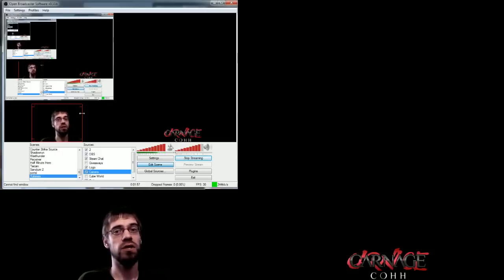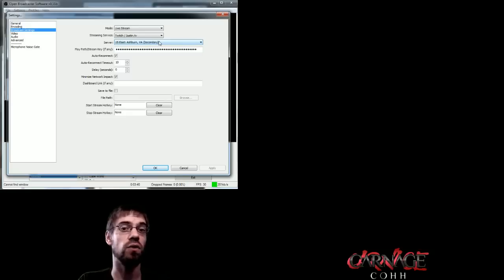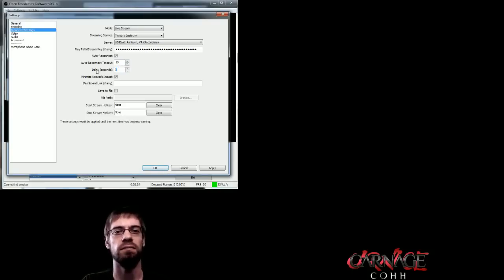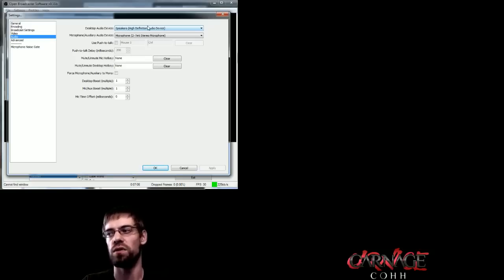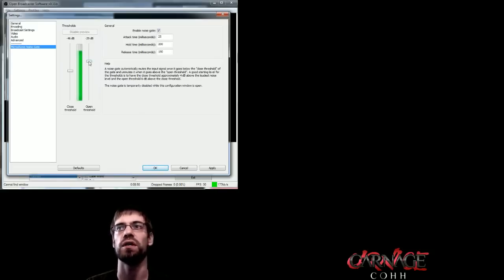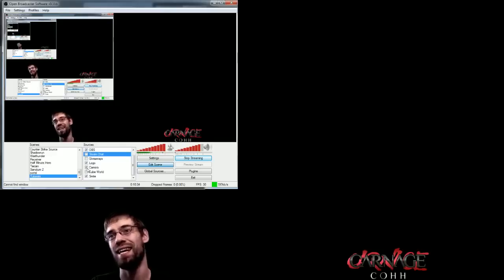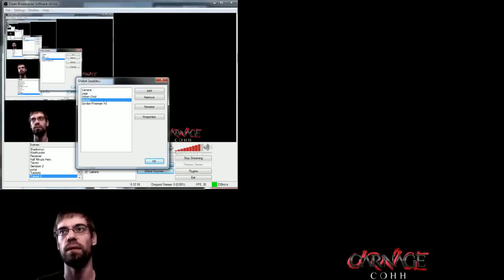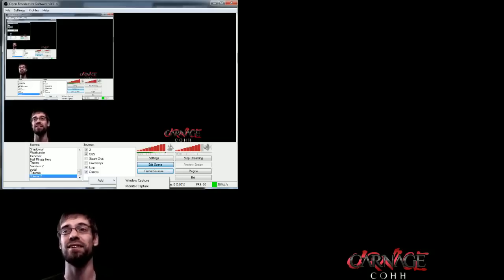Streaming Tutorial: OBS setup and settings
A tutorial on how to setup OBS for streaming and a few tips on how to manage different scenes and sources. --